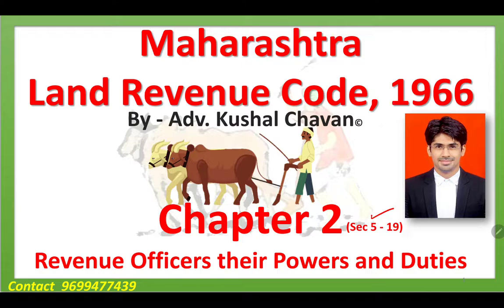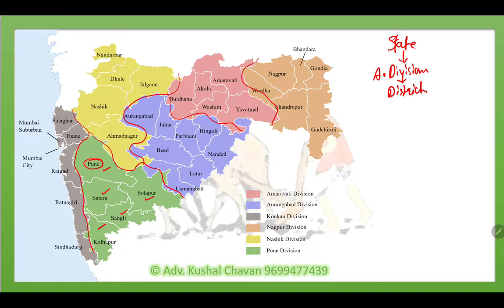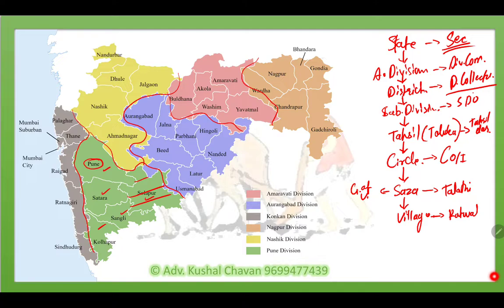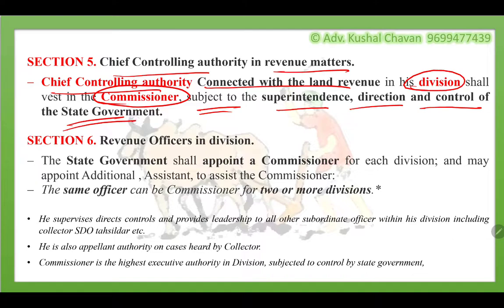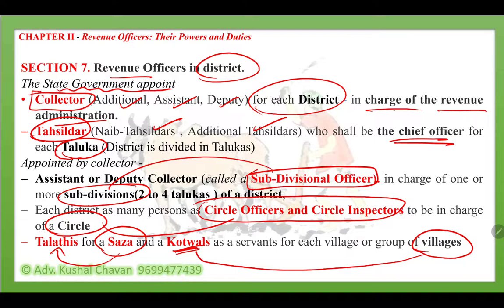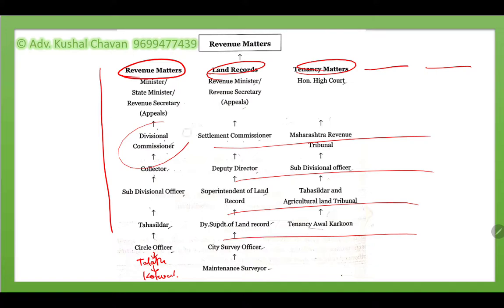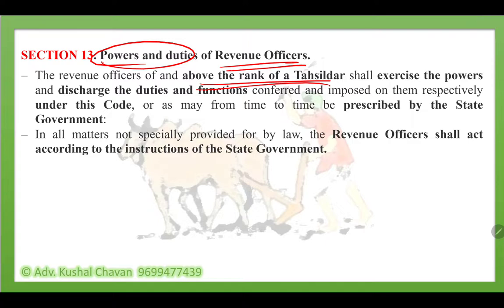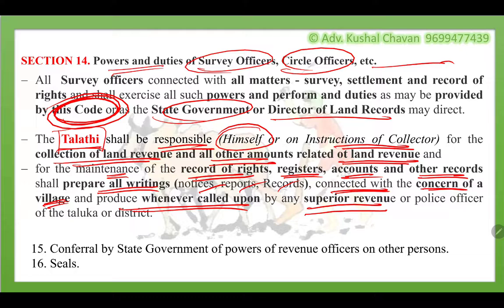Chapter - 2 Revenue Officer Power and Duties Sec 5 - 19 MLRC 1966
MLRC , Chapter - 2, Section 5 - 19 | Land Laws in Maharashtra Simplified
Useful for -
Maharashtra Land Revenue Code 1966
Law Graduate LLB BALLB
Civil Lawyer
Maharashtra Land Laws Simplified
Revenue System in Maharashtra